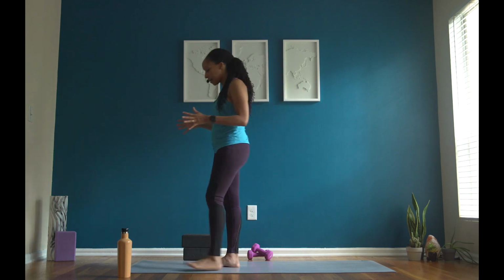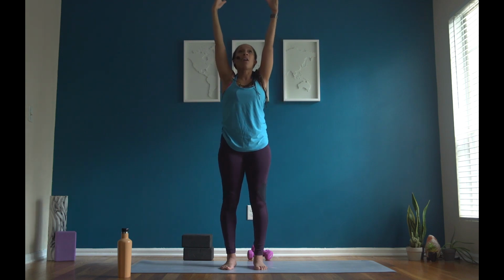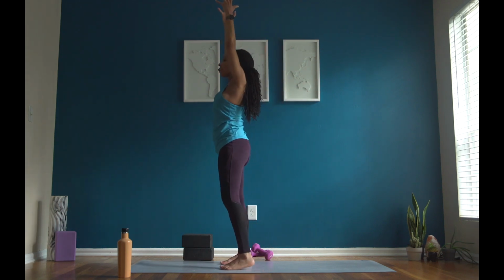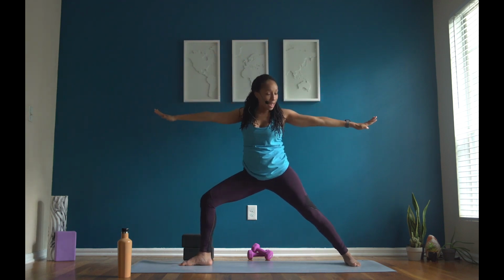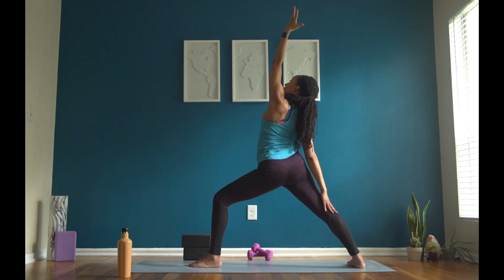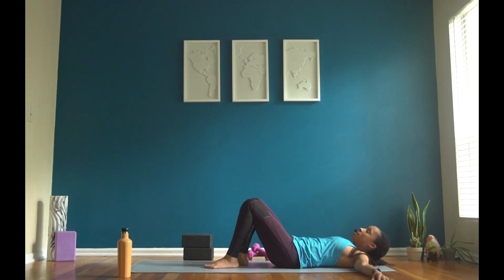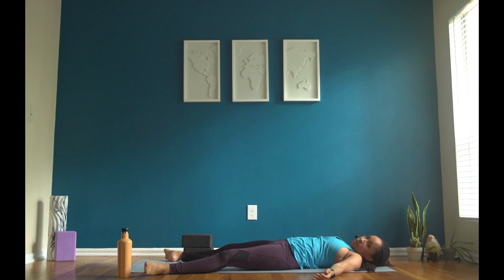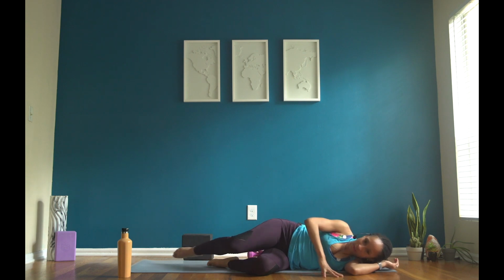Quick Full body Yoga if you work from Home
Welcome to our invigorating Home Office Yoga class, specially designed for remote workers seeking balance and well-being in their work-from-home journey. In this rejuvenating yoga practice, we offer you a refreshing break from your daily routine, allowing you to relax, recharge, and reconnect with your body and mind.

Our Home Office Yoga class focuses on addressing the unique needs of individuals who work from home. We understand the challenges of long hours spent sitting, lack of movement, and increased stress levels. That's why we've tailored this class to help you find physical and mental harmony right where you work.

Join us as we guide you through a series of yoga poses, gentle stretches, and revitalizing movements that target areas prone to tension and stiffness. Whether it's releasing tension in the neck and shoulders or rejuvenating tired eyes, our carefully curated sequences will help you find relief and renewed energy.

Incorporating mindfulness and breath awareness, we create a tranquil space where you can tune in and cultivate a sense of calm amidst the demands of your home office. Mindful breathing techniques will help you reduce stress, increase focus, and enhance productivity, allowing you to approach your work with clarity and renewed enthusiasm.

Our experienced instructors bring a wealth of knowledge to each session, providing clear instructions and modifications to accommodate all levels of experience. Whether you're a seasoned yogi or new to the practice, our Home Office Yoga class welcomes everyone with open arms.

As you subscribe to our YouTube channel, you'll gain access to a variety of classes that address different aspects of working from home, such as managing stress, improving posture, and boosting energy levels. We're here to support you on your journey to finding balance, well-being, and self-care as a remote worker.

Prioritize your health and self-care by incorporating Home Office Yoga into your daily routine. Let us guide you towards greater physical comfort, mental clarity, and a renewed sense of vitality. Join us on YouTube and create a harmonious workspace where wellness and productivity coexist.

“She dresses herself with strength and makes her arms strong.”
Proverbs 31:17